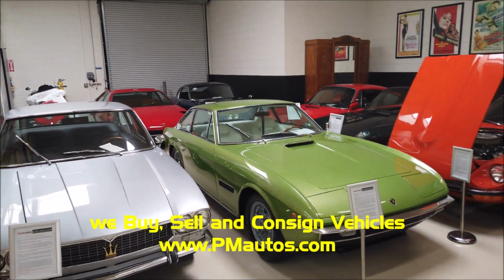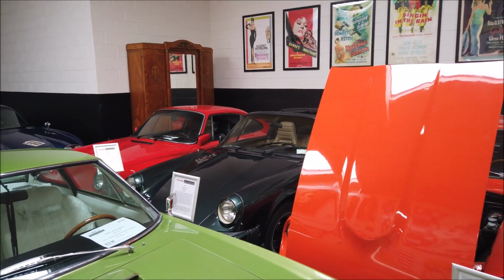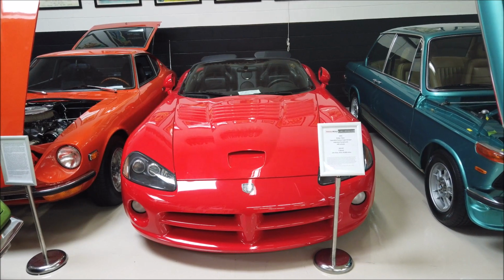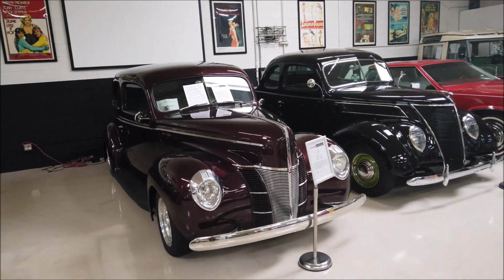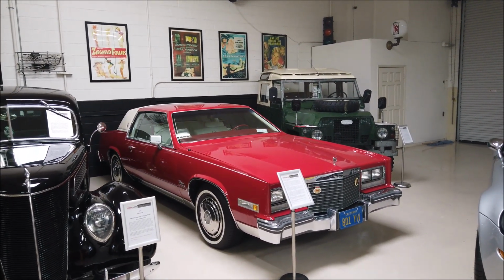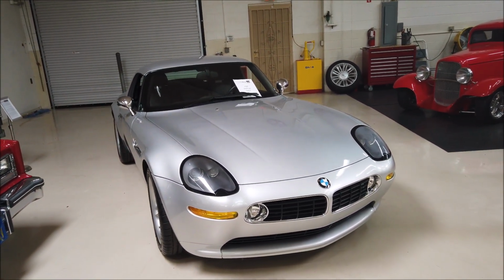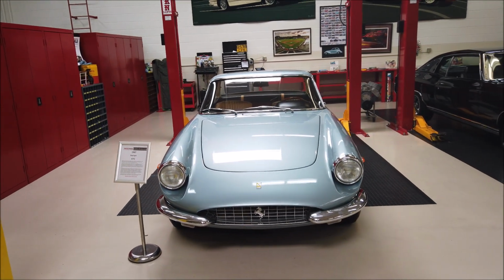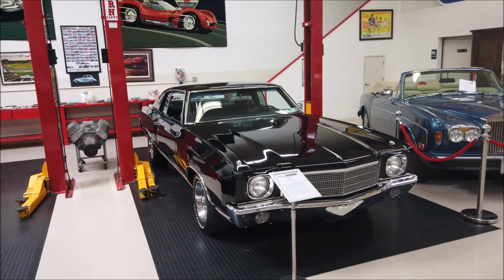Precious Metals Classic Car Dealership Review of Inventory For Sale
Precious Metals Classic Car Dealership Review of Inventory For Sale, take a walk around our showroom.